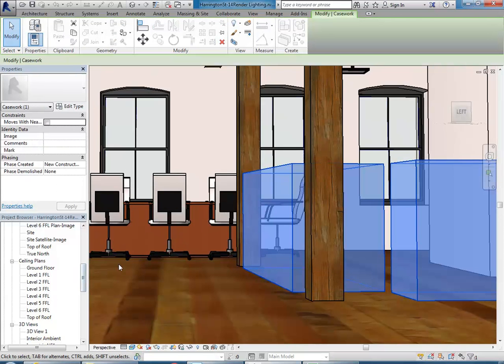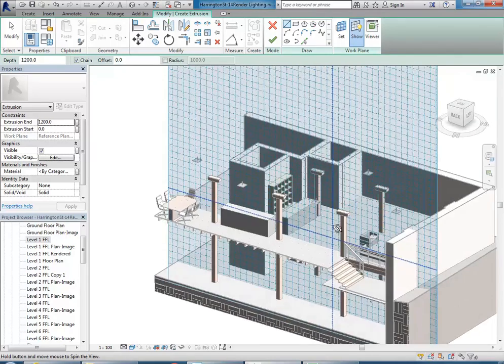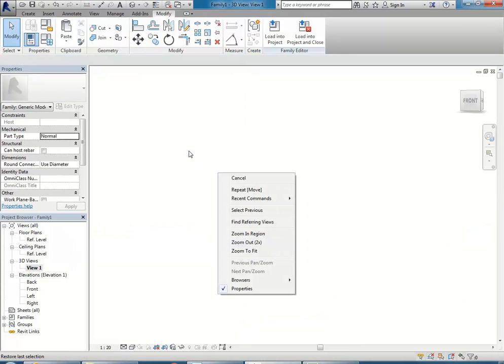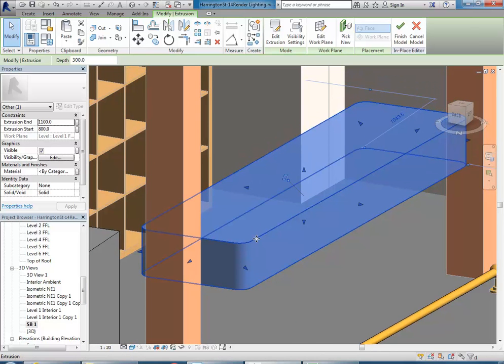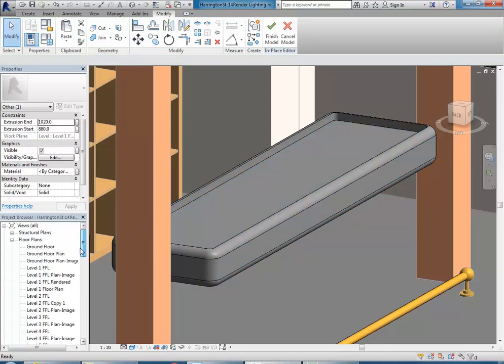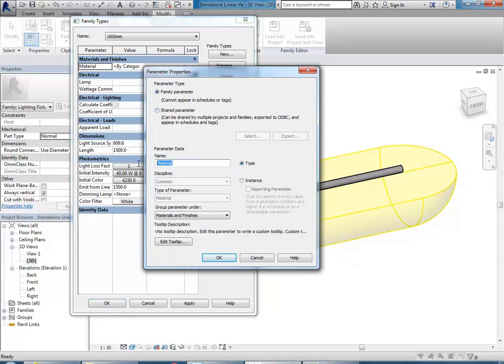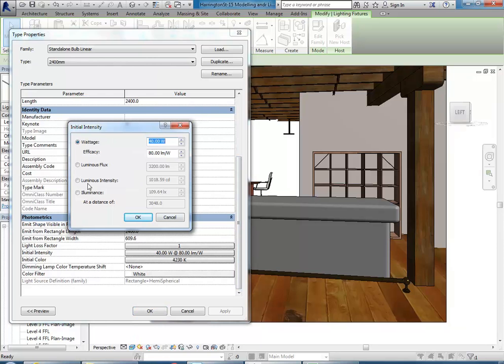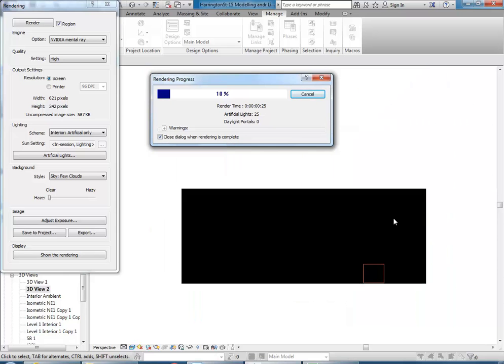HarringtonSt 17 Lighting and Modelling